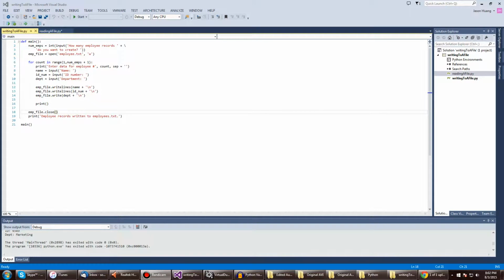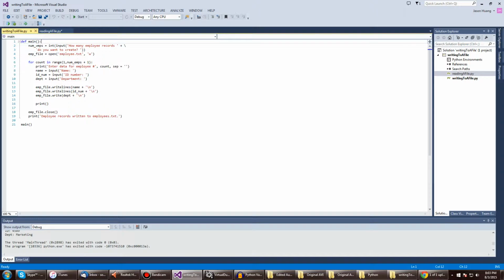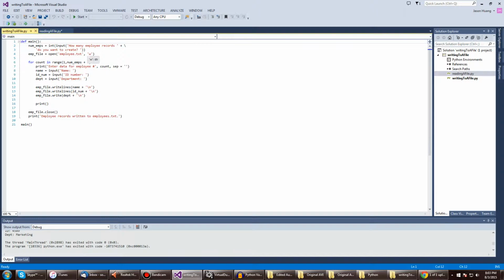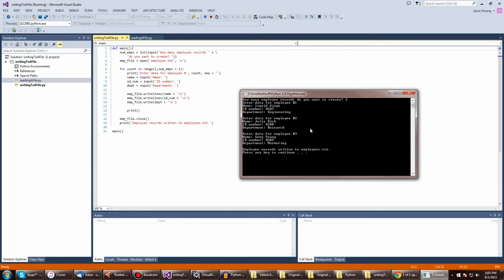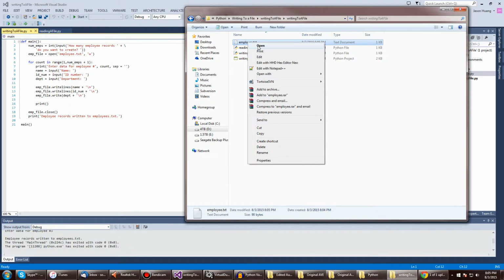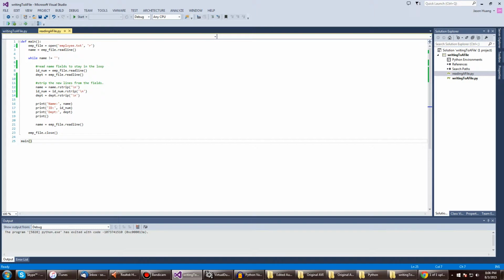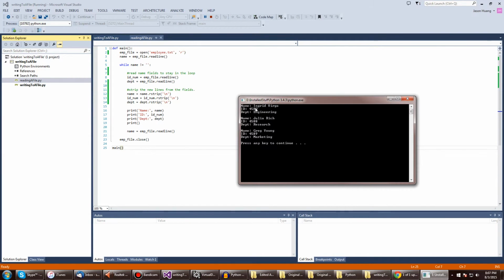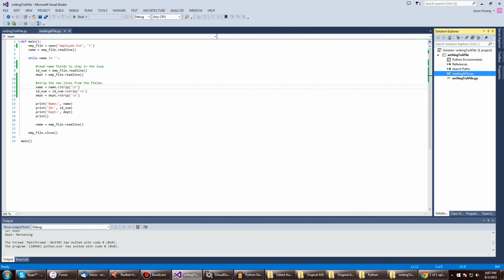Python - Writing To a File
Writing and Reading a text file.